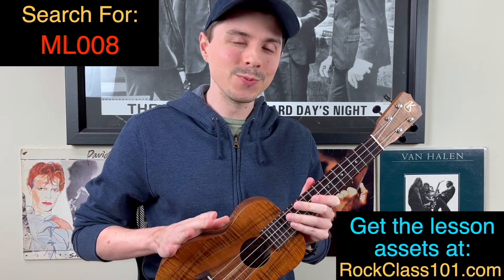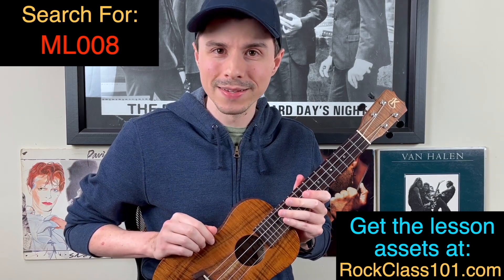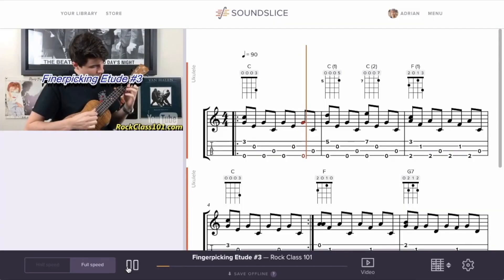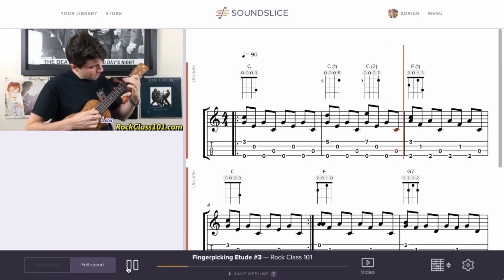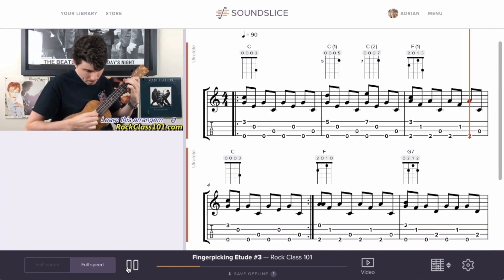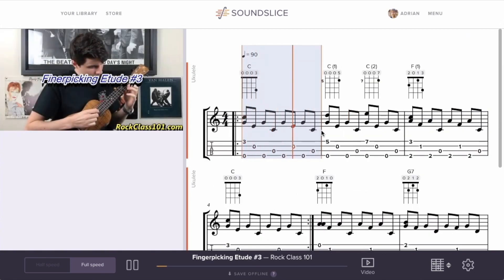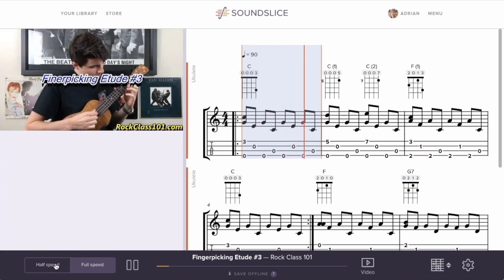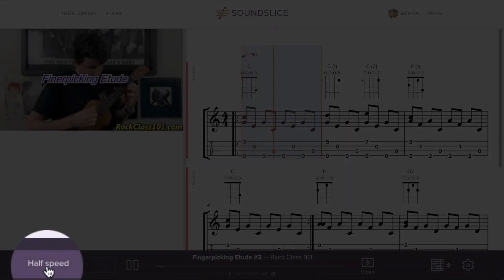This Ukulele Etude Helps You Master Dynamics!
🔥  HELPFUL TIPS 🔥

Learn three ways to apply dynamics in this fingerpicking and strumming etude. Dynamics refers to the volume of the music being played. We can make a huge impact on the expression and emotion we convey in performances by varying the volume.

In this etude, we’ll use a different dynamic approach for each section of the piece:

A) Soft Fingerpicking – In this section, we’ll lightly fingerpick a pattern out of A7.

B) Loud Strum / Pluck / Chunk – In this section, we’ll dramatically increase the volume of our playing by strumming, plucking, and chunking louder.

C) Crescendo / Decrescendo Vamp – In this section, we’ll vamp on one chord. Vamping means to play a short chord pattern over and over. In the case of this song, we’ll strum an A Major with eighth notes. To make this simple pattern interesting, we’ll gradually increase the volume until we peak, then gradually decrease the volume.

This lesson is intended as an intro to playing with dynamics. If you’d like to dive deeper, check out Module 3, Unit 3 in our Classical Technique & Style Course

🔥  EXTRA HELPFUL LESSONS 🔥